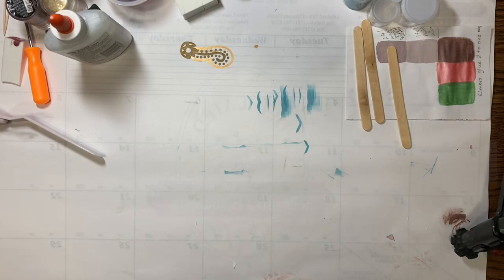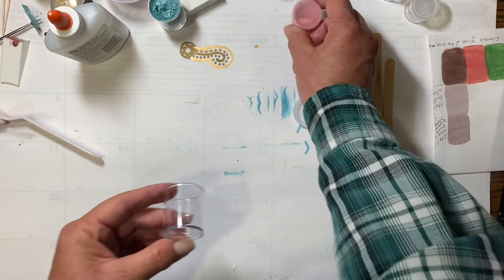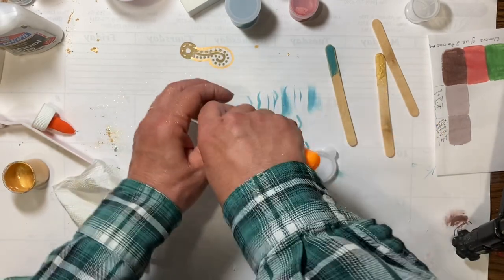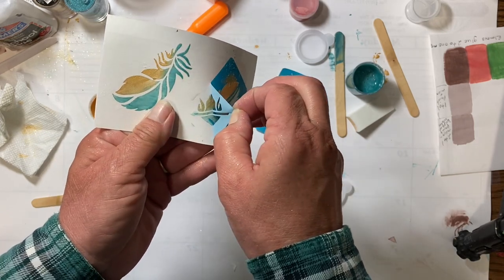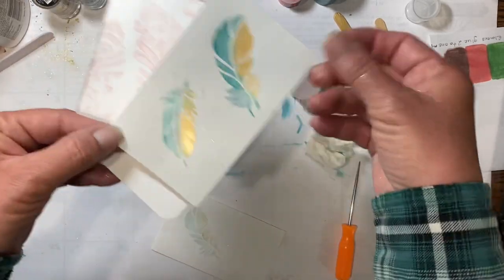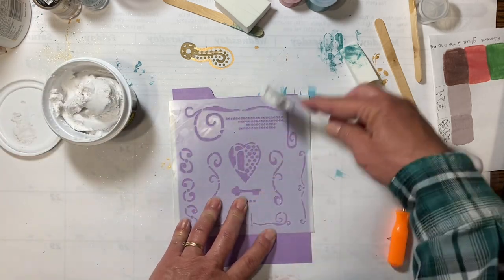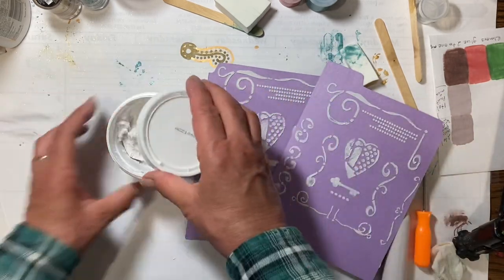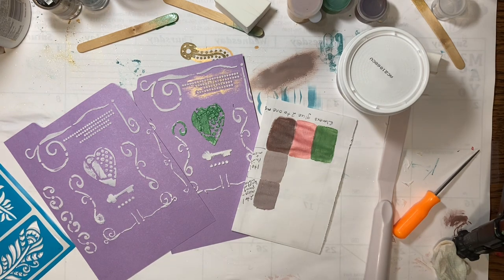You asked for it Budget crafting, Wk 5, DIY Shimmer Paints and Texture Paste :)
You asked for it, Budget crafting is our new series creating budget projects and making our own supplies :) If there is something you have been wanting but don't want to pay the high price at the craft store, ask and I will see if we can create it on our own :) tfw, and I hope you all have an Outstanding Day :) amy **If you are enjoying this series and would like to leave a small donation to support my channel you can do that